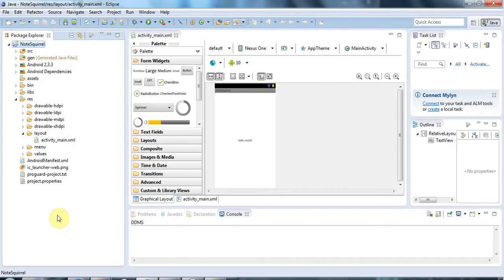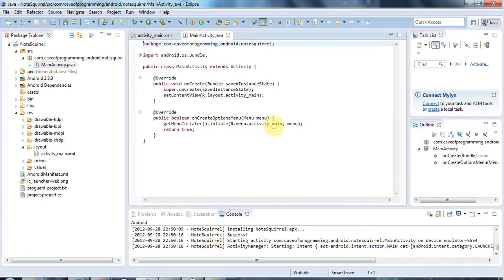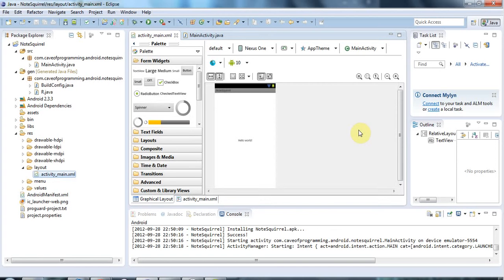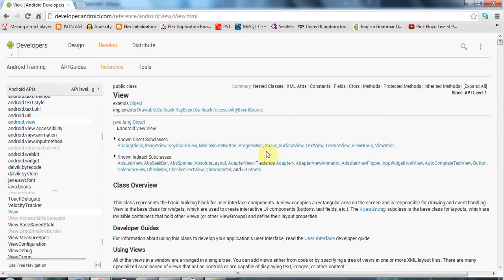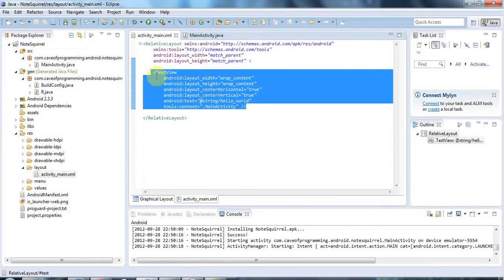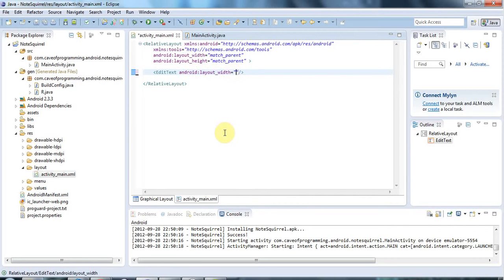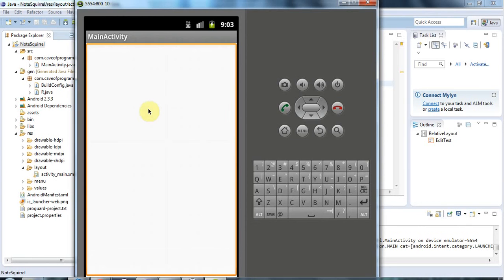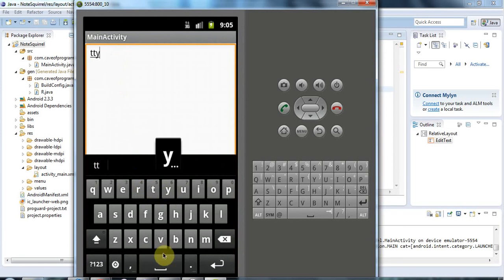EApps: Android Tutorial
Do you have any idea about making an android app? You are in confusion how to do this large program because it’s really hard to understand.

besttechnologyapps